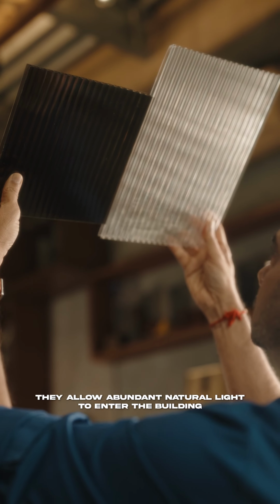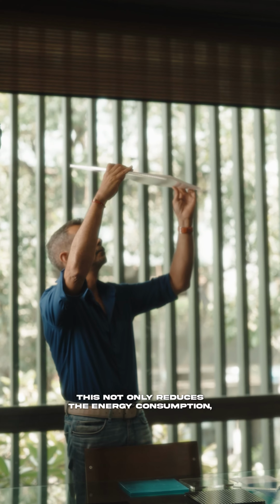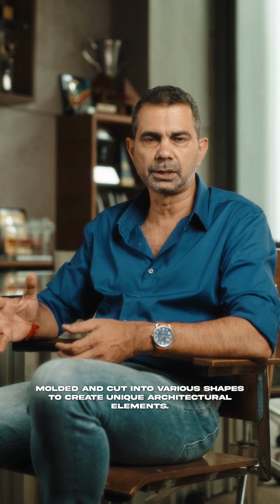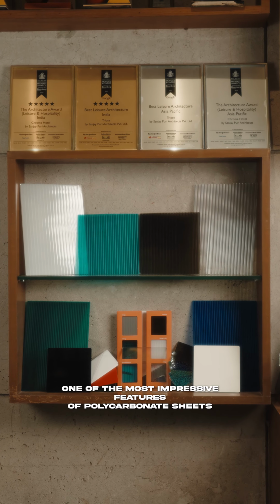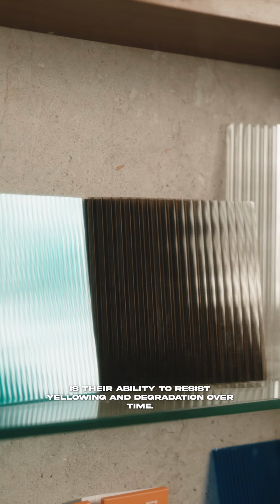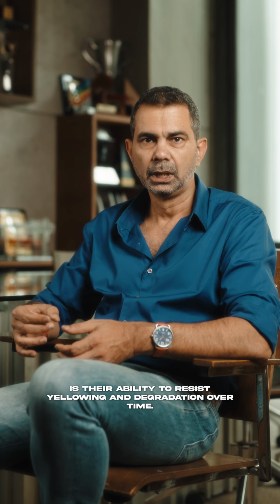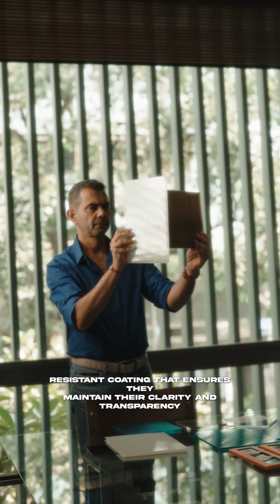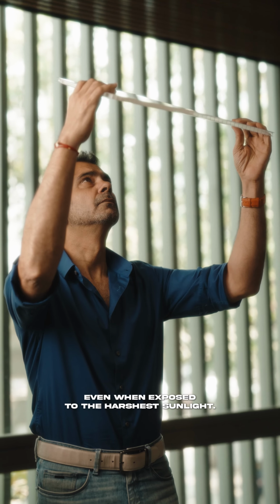Tilara®️ recommended by Mr. Sanjay Puri, one of the top 100 architects worldwide 🙌